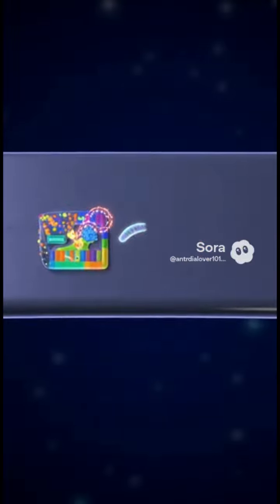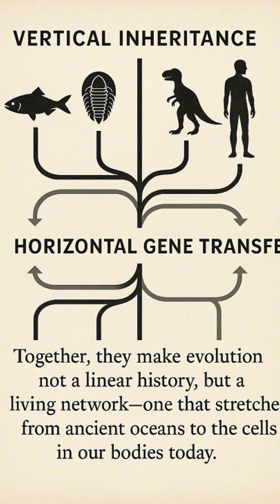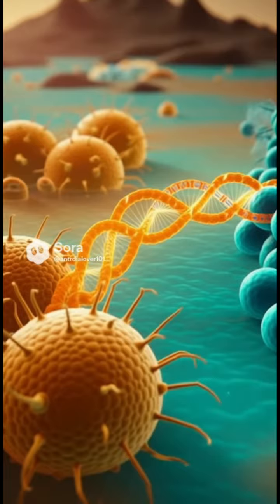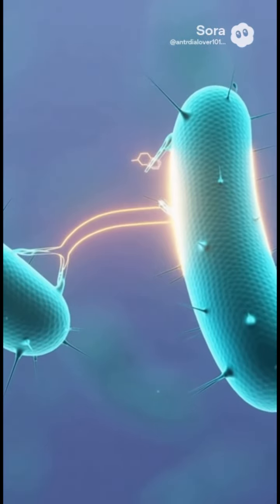How Bacteria Steal DNA — and Evolve Overnight